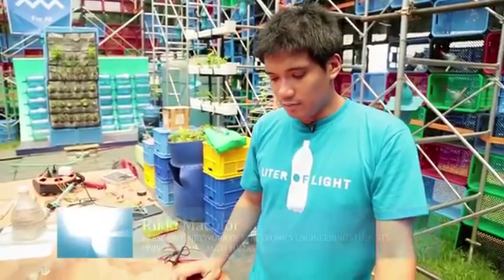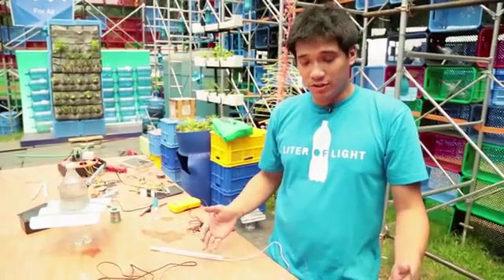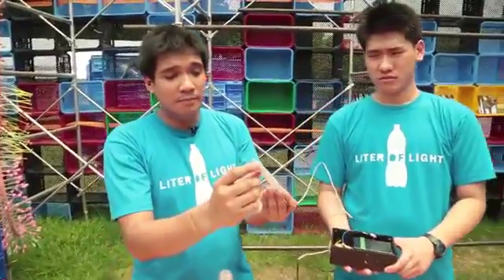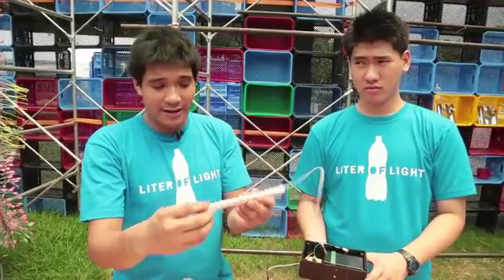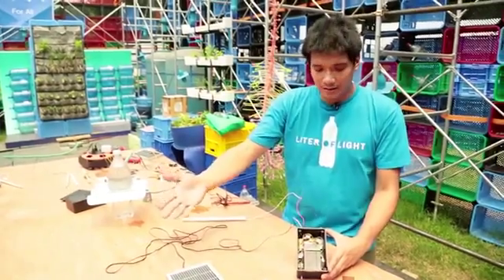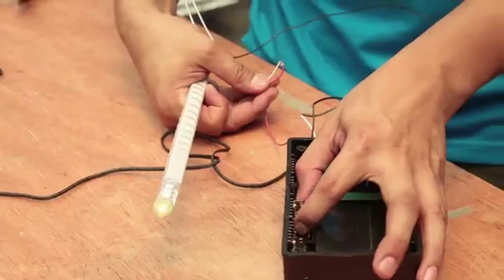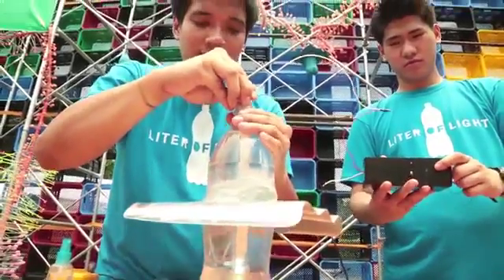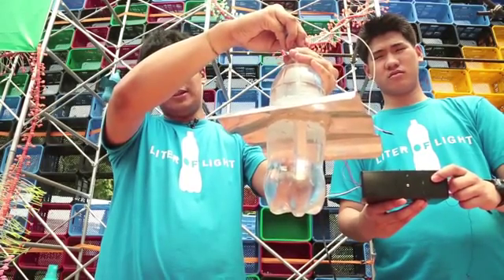HOW TO BUILD SOLAR NIGHT LIGHT [Part 2/2]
Materials:
Ready made solar bottle
LED light
Clear epoxy
Solar panel
Connected circuit and wiring

Steps:
1. Get the bottle cap of the Solar bottle. Drill a hole to insert the wire then connect them to the led light.
2. Seal the bottom of the LED light with clear epoxy
3. Make sure to test the mechanism before you put and seal the led light inside the solar bottle
4. Insert the LED light into the solar bottle.
After finishing the above steps, you can now install your solar night light on the roof.

Make the video viral to have a brighter and cleaner environment. :)